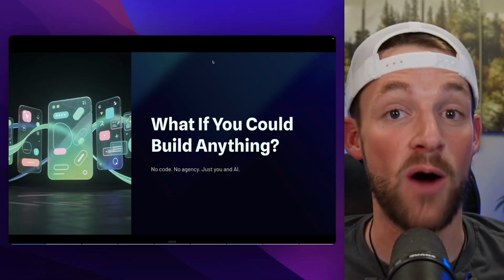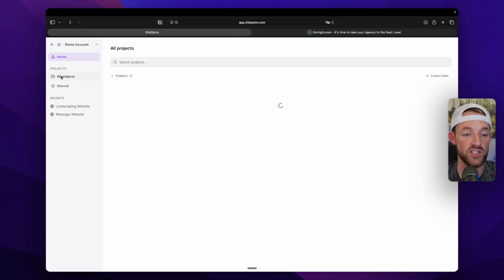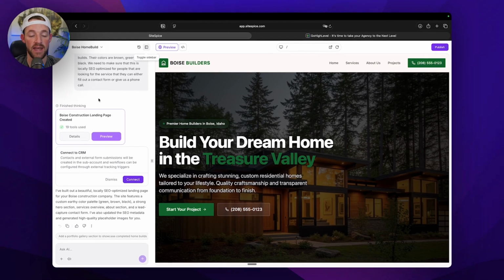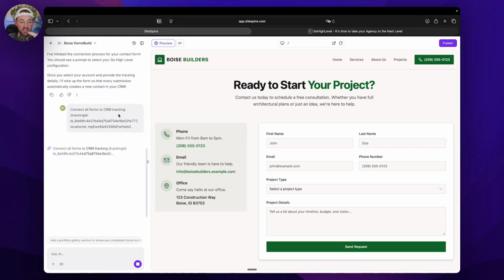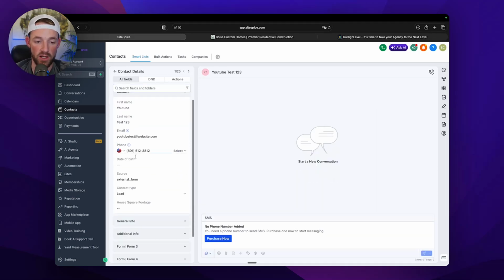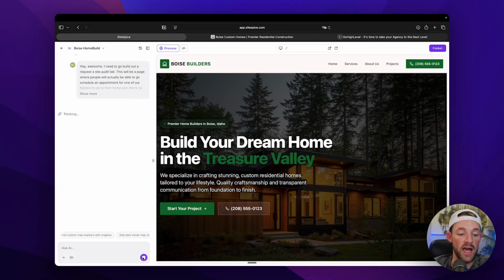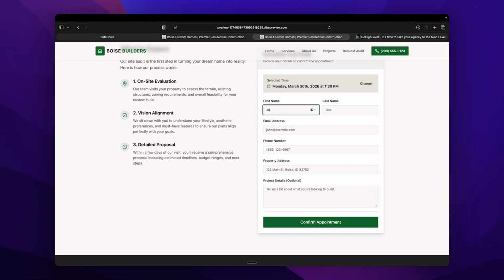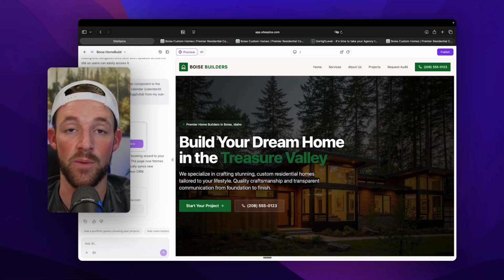GoHighLevel's New AI Studio: Build Websites & Apps By Talking to It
GoHighLevel just dropped one of the most powerful updates they have ever released — and if you run a marketing agency or an AI agency, this one is going to change everything for you.

It's called AI Studio, and it is a full vibe coding environment built directly inside of GoHighLevel. That means you can now build complete, fully functional websites, landing pages, booking systems, custom dashboards, and client tools — just by describing what you want in plain English.

No coding. No Figma. No third-party builders. Just type, and AI builds it for you.

In this video I walk you through the entire AI Studio from scratch and show you exactly what it can do. We build a real website for a local construction company live on camera, connect the contact form directly to the GoHighLevel CRM so every lead is automatically saved, build a premium booking wizard that syncs with the GoHighLevel calendar system, and then publish the site live with a custom domain.

This is not a concept or a beta gimmick. This is a fully working tool inside your GoHighLevel account right now, and I show you step by step how to turn it on and start using it today.

In this video you will learn:
✅ How to enable AI Studio inside your GoHighLevel account (it's hidden in Labs )
✅ How to build a complete, SEO-optimized website from a single text prompt
✅ How to connect your contact form so every submission creates a contact in your CRM
✅ How to build a premium booking wizard that syncs directly with your GHL calendar
✅ How to publish your site live and connect a custom domain
✅ How to use this to deliver high-ticket website builds for clients in under 20 minutes

Whether you are just getting started with GoHighLevel or you have been using it for years, AI Studio is a game changer for what you can offer your clients and how fast you can deliver it.